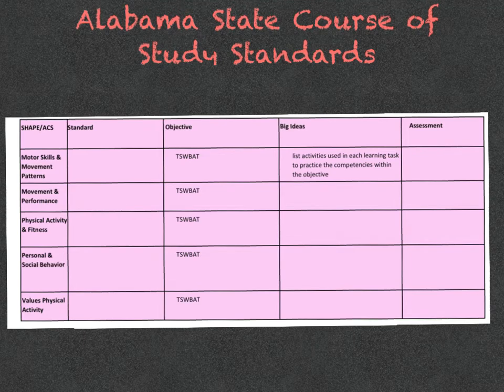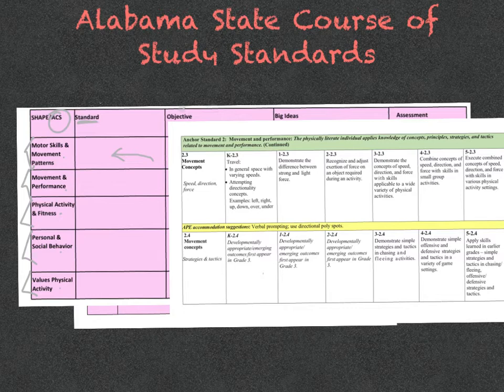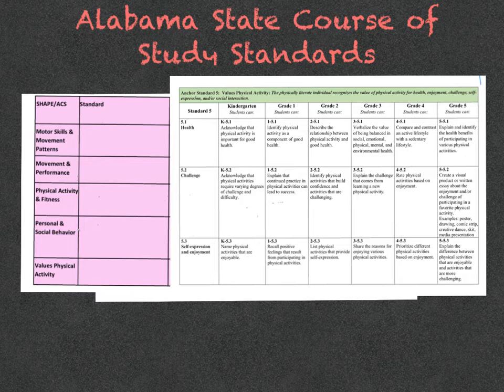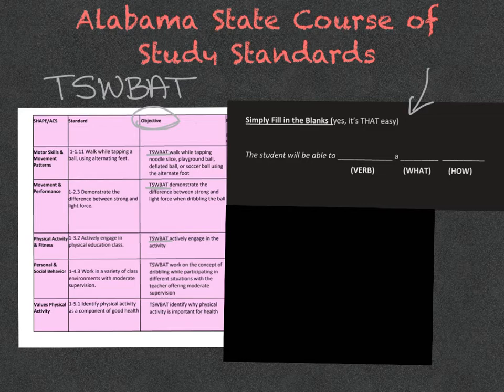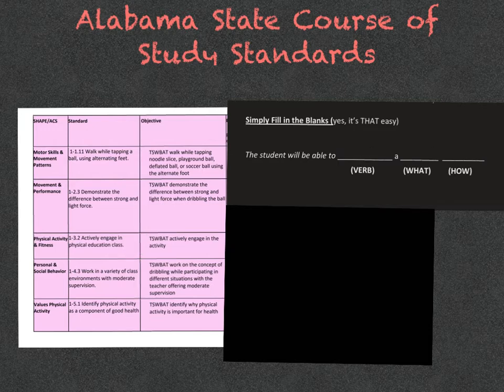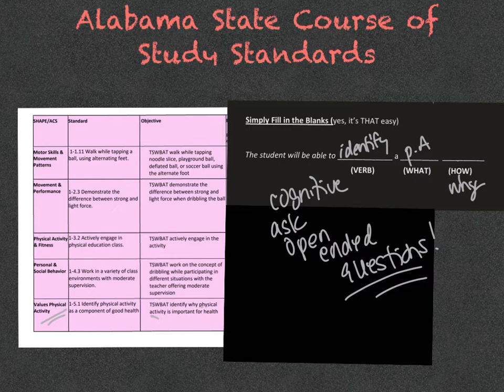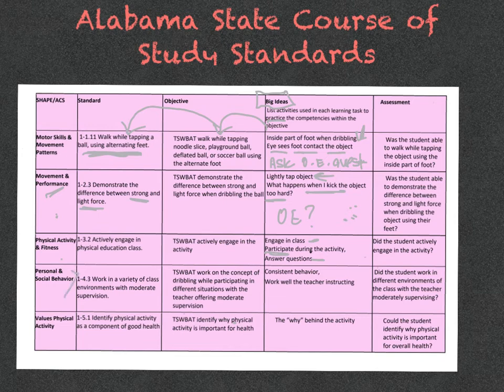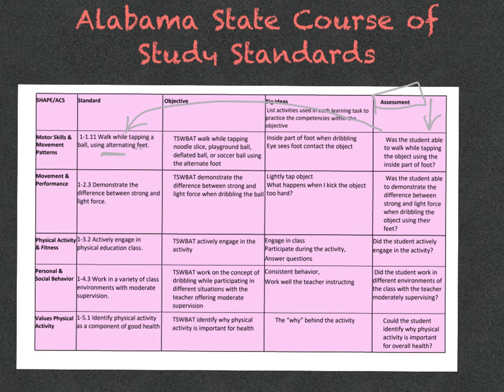Writing a Lesson Plan Standards and Objectives